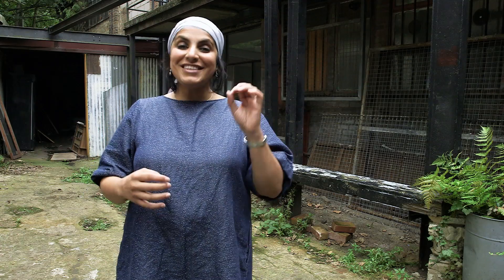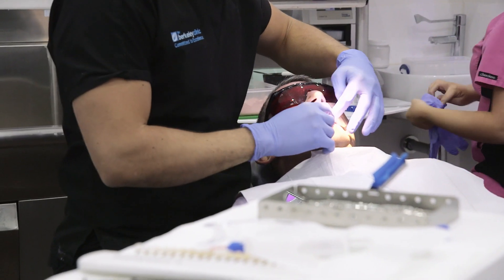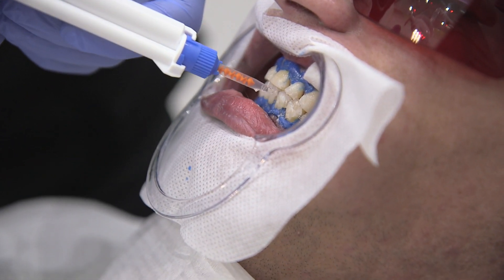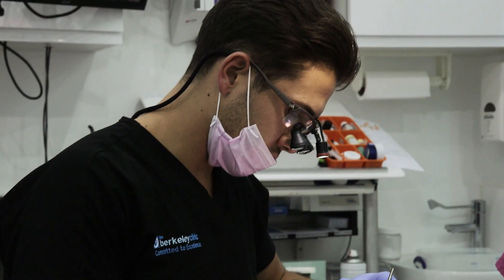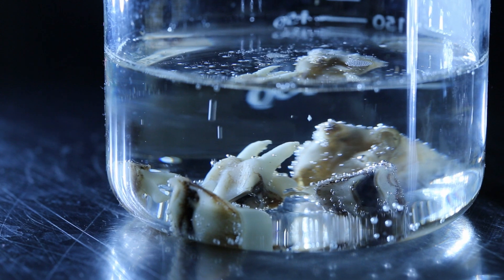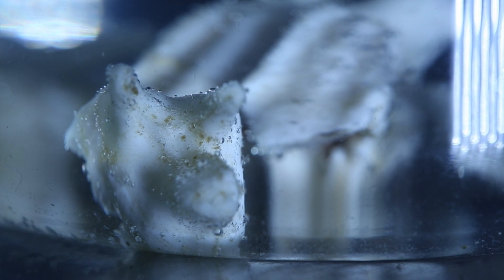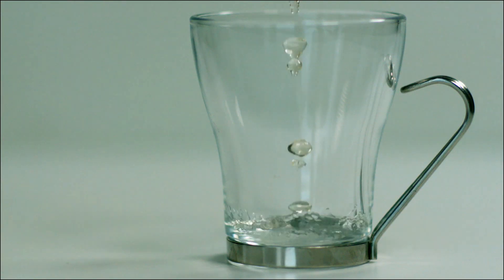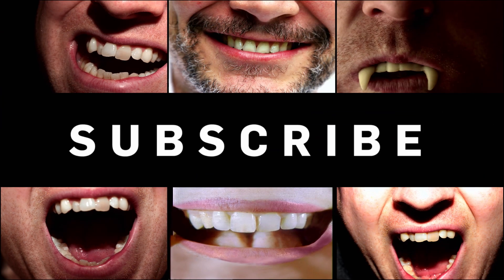Can Tooth Whitening Hurt Your Teeth? | Earth Science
Tooth whitening can improve the look of your pearly not-so-whites, but can they damage your teeth?